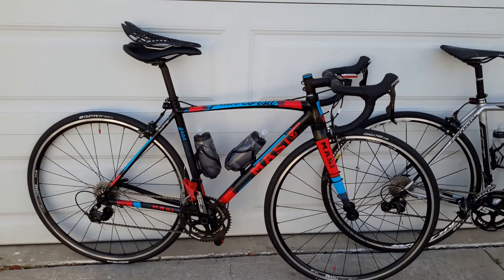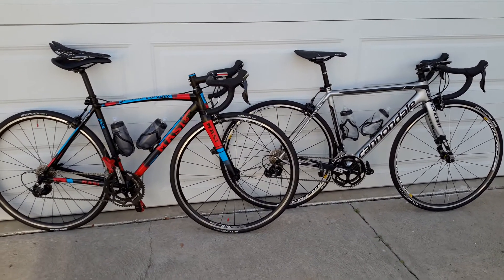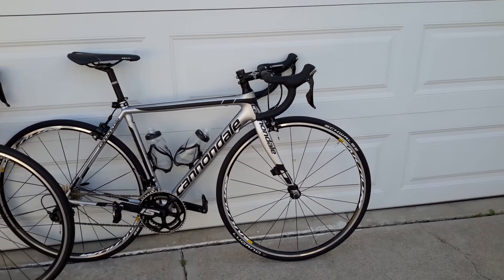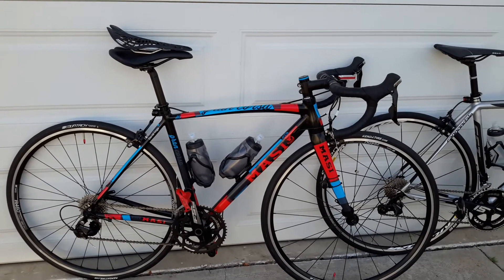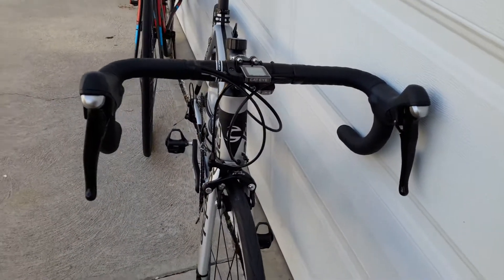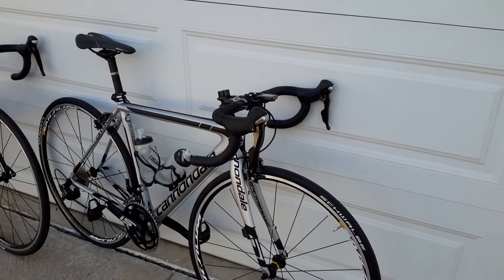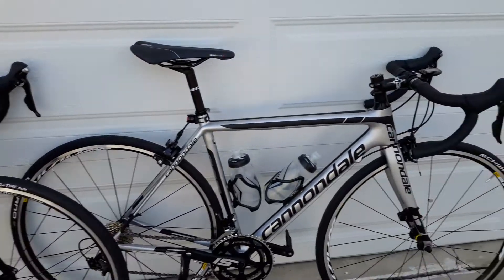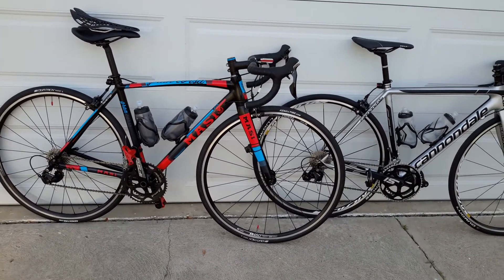My MASI Gran Corsa and my CANNONDALE SUPERSIX EVO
Road bikes